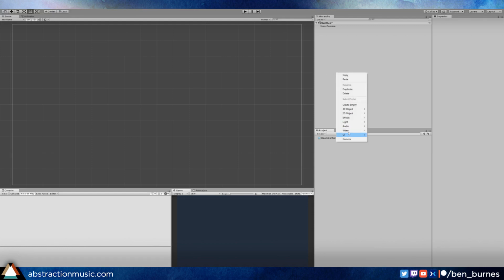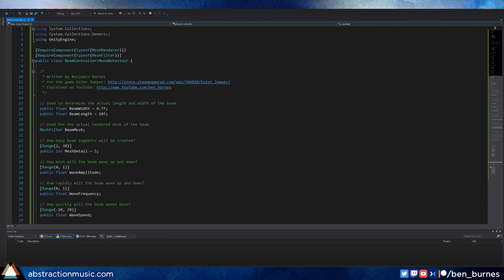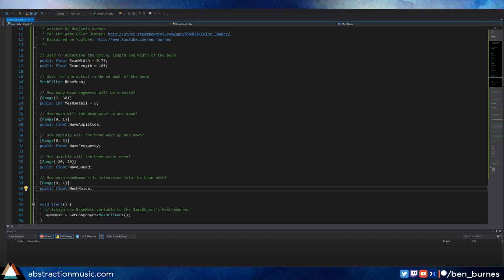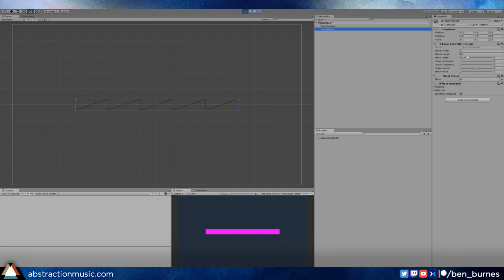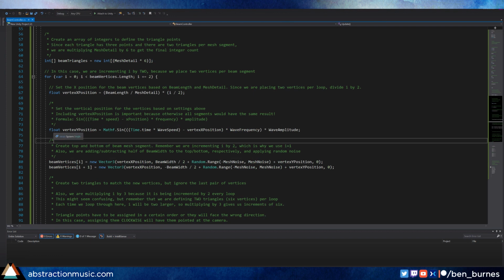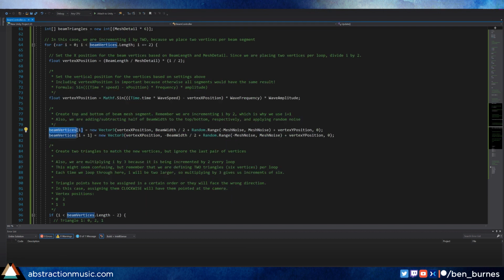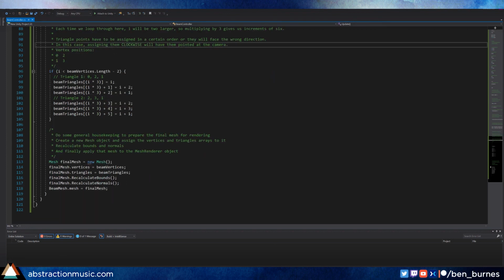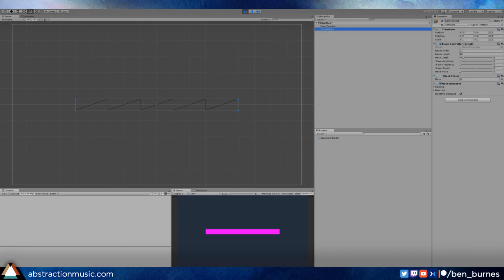Creating the Beams in Color Jumper